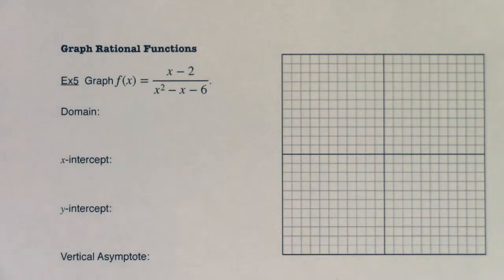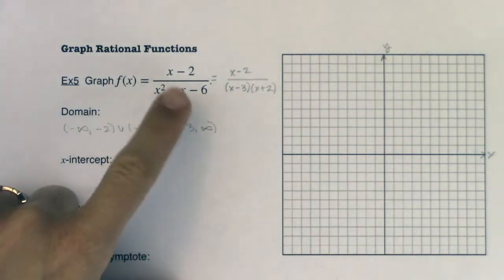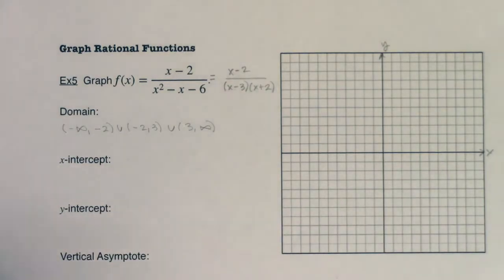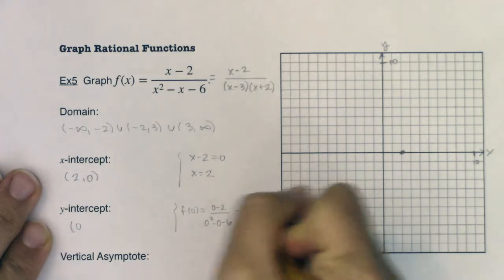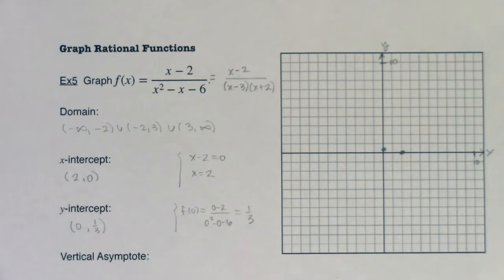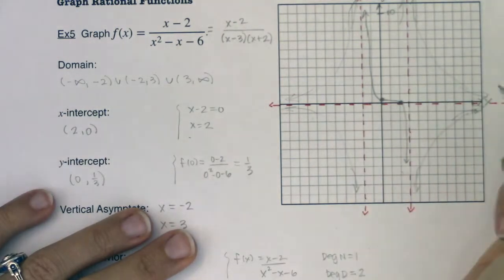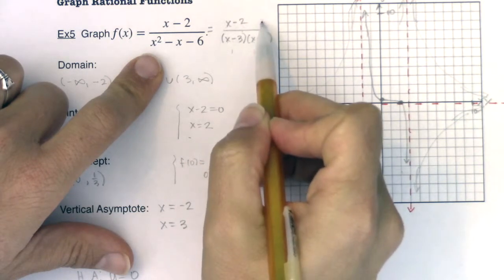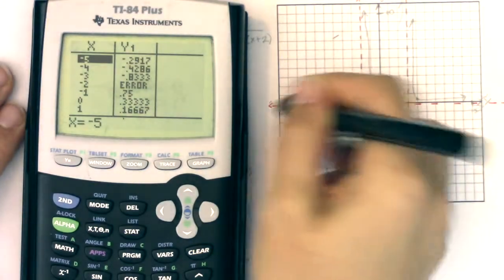Math 31 Section 5.6 Ex 5